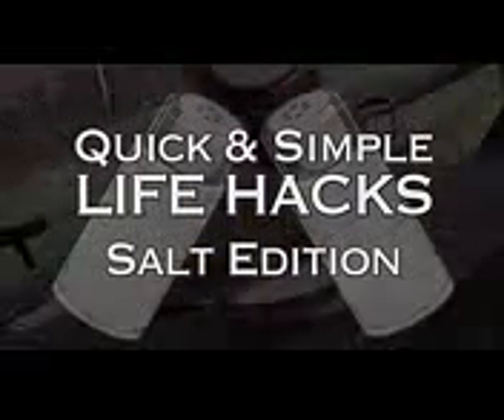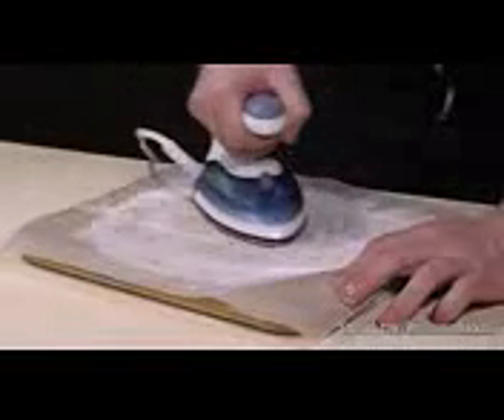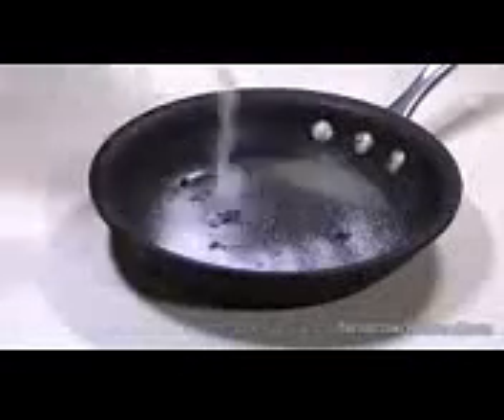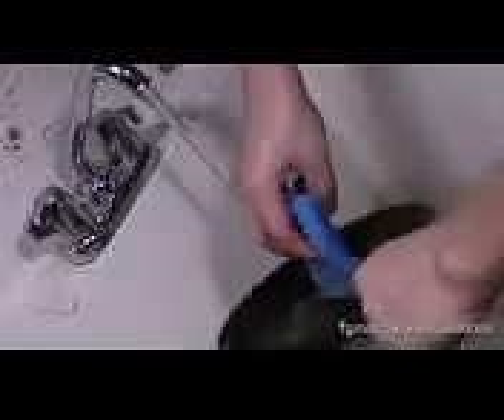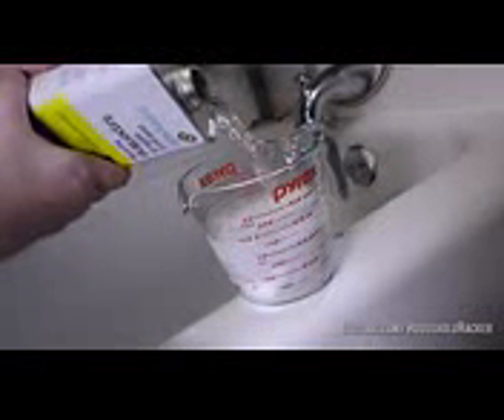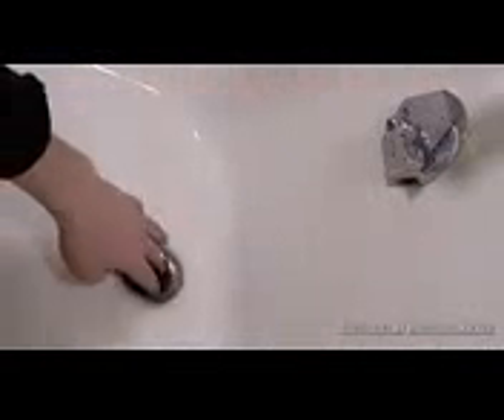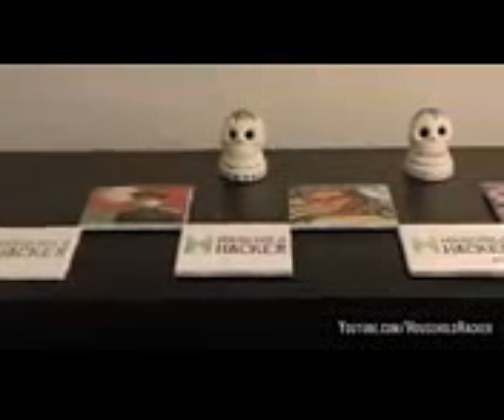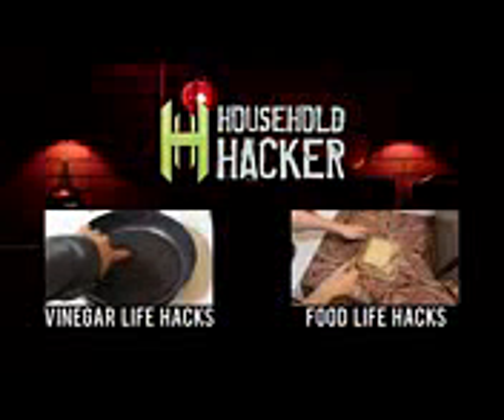7 Salt Life Hacks You Should Know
Weve put together a list of 7 interesting ways to make that Salt Shaker spice things up!
Join the List!
Topics Covered:
1. Remove Iron Stains and Gunk
2. Easily Clean Up an Egg
3. Put Out a Grease Fire
4. Easily Remove Grease and Food from Pan
5. Renew a Dish Sponge
6. Get Rid of Bathtub Stains
7. Unclog the Shower Drain